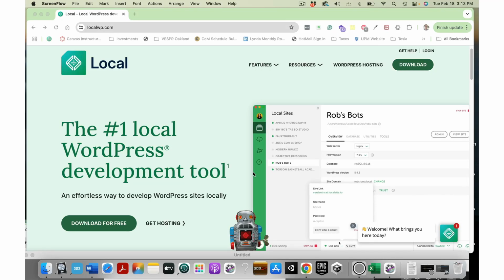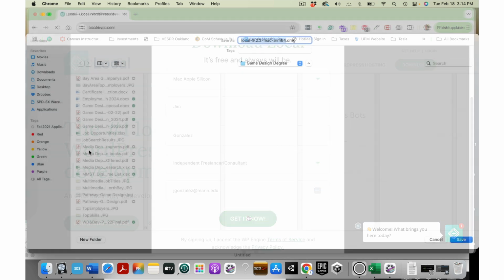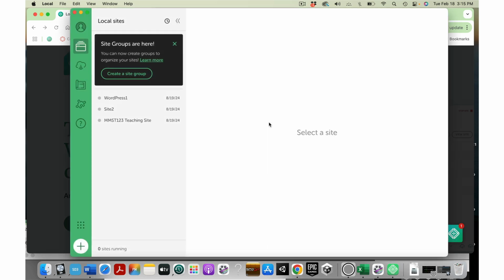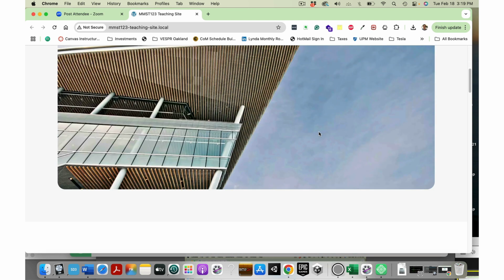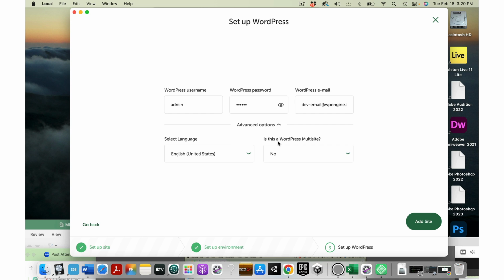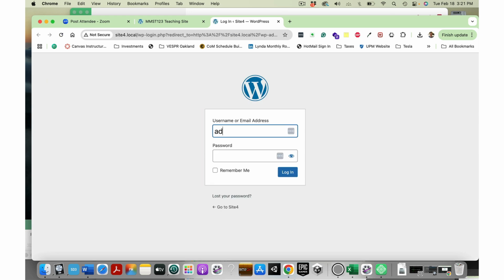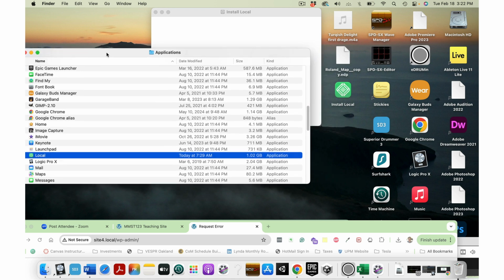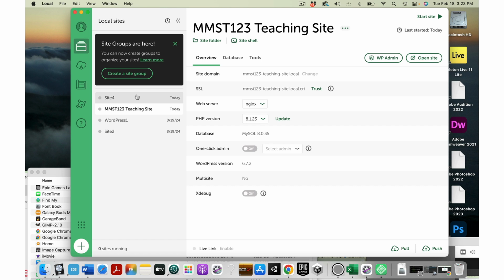LocalWP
This 6-minute video totorial demonstrates how to setup a local server running Wordpress on a local computer